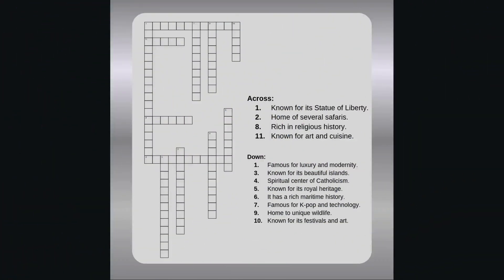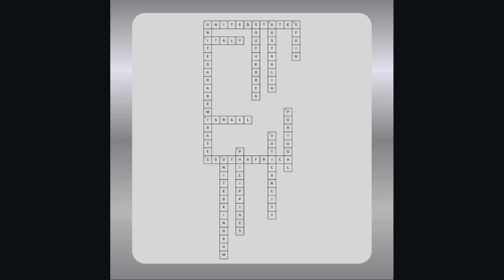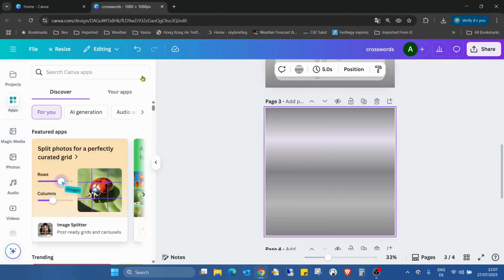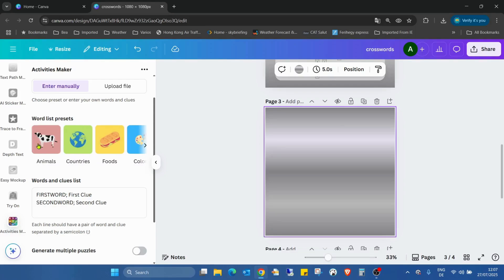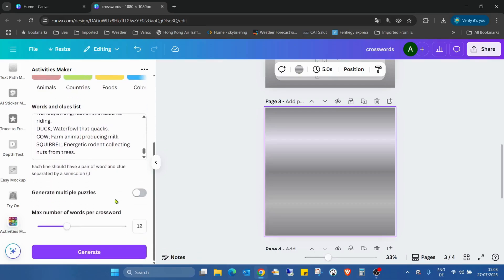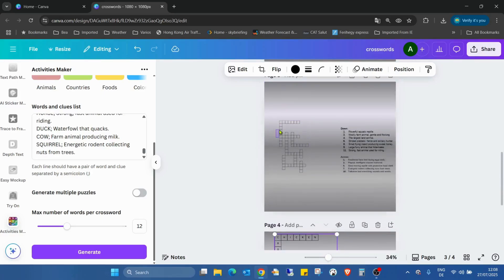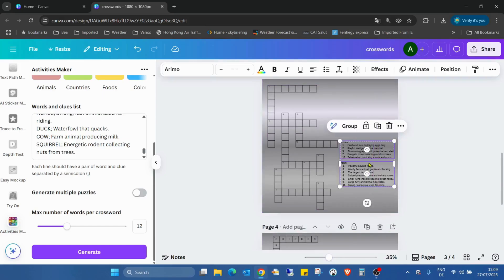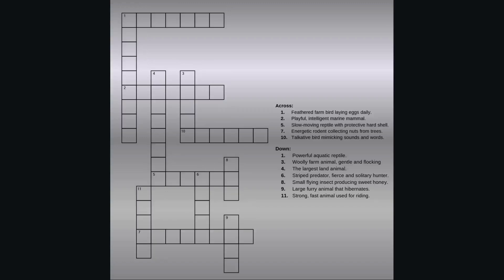How to Create Stunning Crosswords Game for Kids in Canva Easy Tutorial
Turn wordplay into excitement with this Canva tutorial! 🧩
 In just minutes, you’ll learn how to create a stunning crosswords game for kids the ultimate blend of fun and learning for classrooms, parties, or at-home brain boosters. No previous design experience needed just Canva and loads of creativity!

In this easy tutorial, you’ll discover:

How to use Canva’s tools to design vibrant, kid-friendly crossword puzzles from scratch or templates.

Tips for choosing age-appropriate words and playful themes.

Tricks to customize your crossword with fun graphics, colors, and creative layouts.

How to download and print your puzzle for worksheets, or use it as a digital challenge!

Make learning new words a joyful adventure, boost kids’ vocabulary and problem solving skills, and create magical moments together. Let’s transform ordinary screens into out-of-this-world smart play with Canva!

Happy designing! 🎨🚀